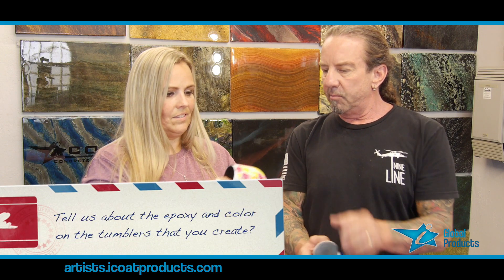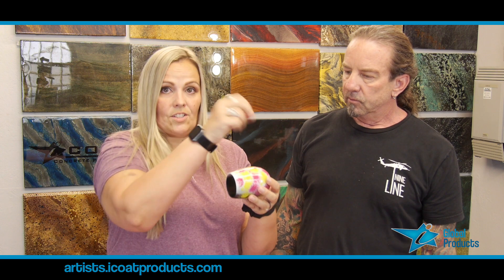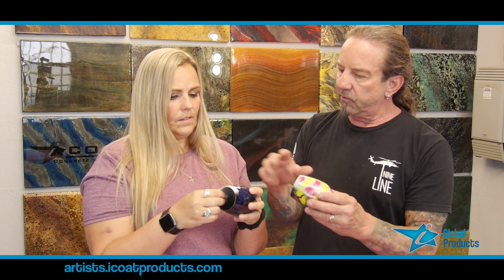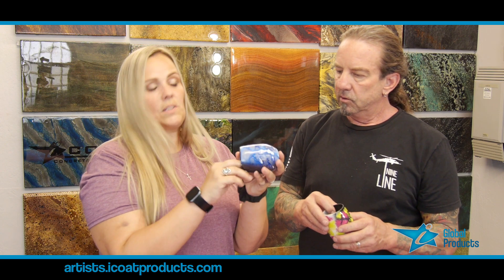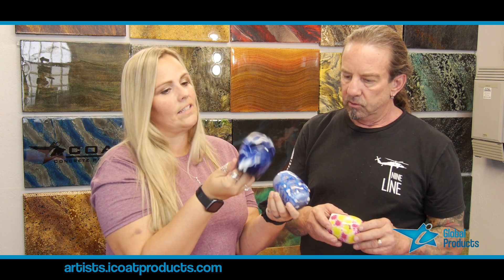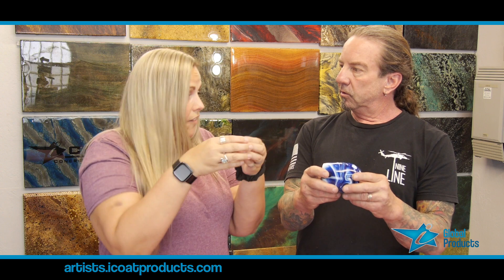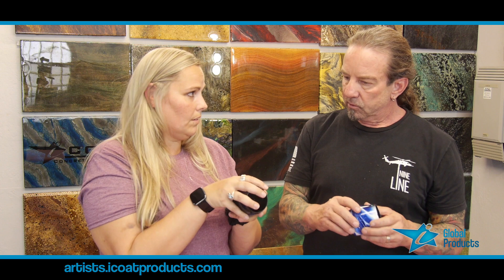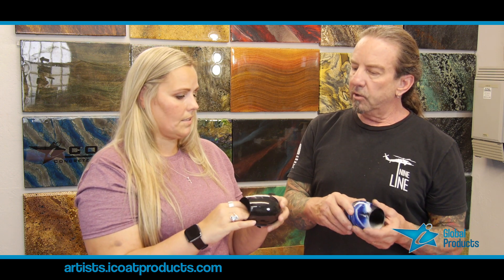Tell us about the epoxy and color on the tumblers that you create?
Tim Phelps from iCoat answers questions from Tiffiny of Savvy Revolution. "Tell us about the epoxy and color on the tumblers that you create?"

Here is a great epoxy best practices resource to download